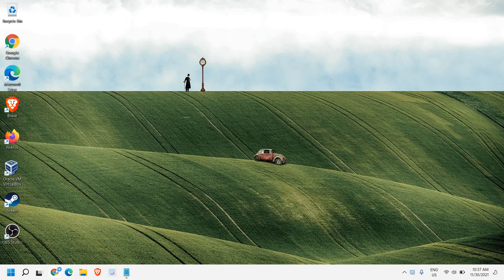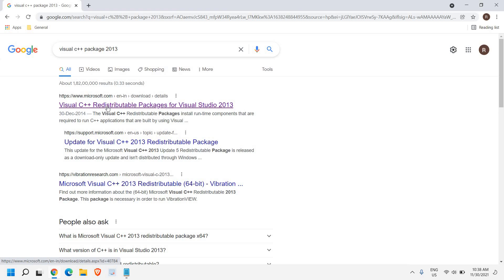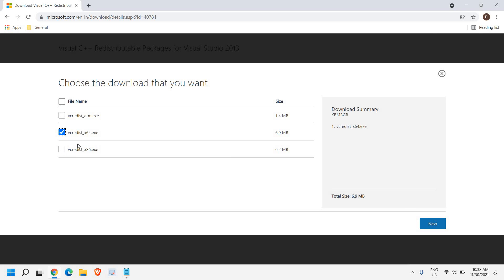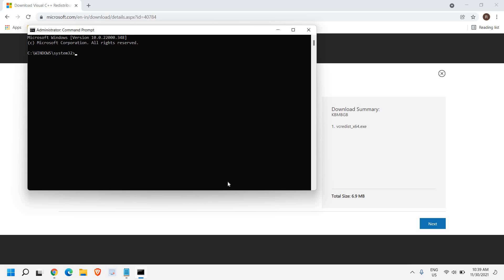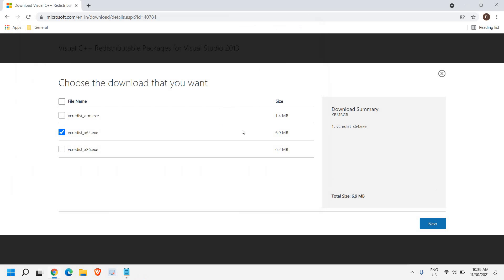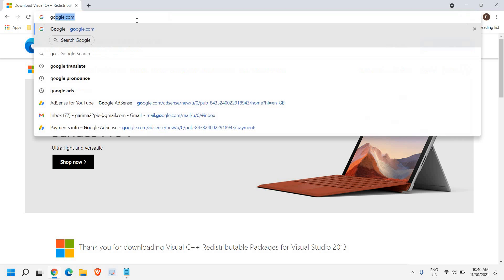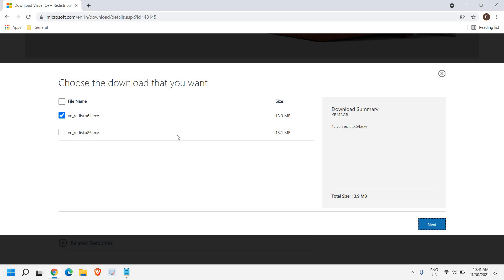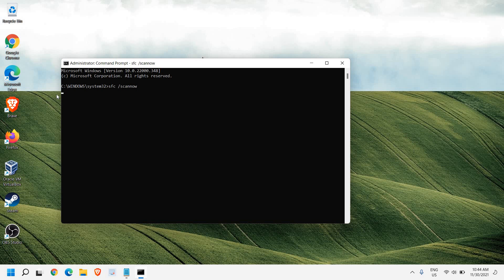Fix Entry Point Not Found - The Procedure Entry Point Could Not Be Located The Dynamic Link Library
Best Fix on  Entry Point Not Found - The Procedure Entry Point Could Not Be Located The Dynamic Link Library Windows 10.
 Entry Point Not Found Dynamic Link Library Windows 11 while playing or opening games. Fix entry point not found dynamic link library gta 5 or entry point not found gta 5.